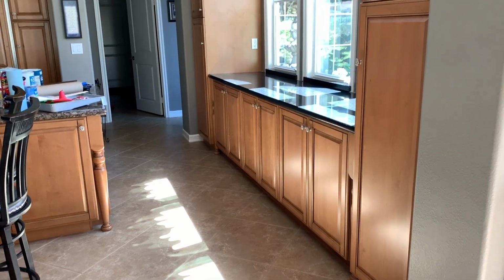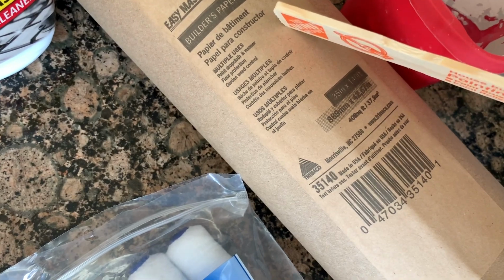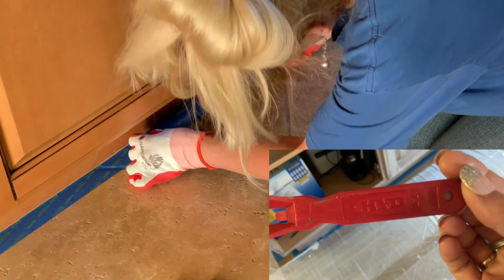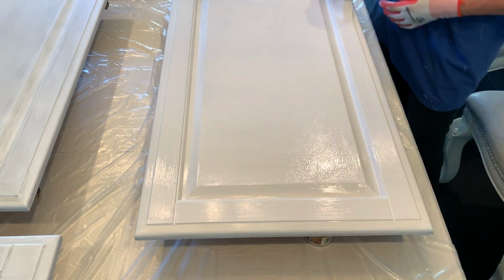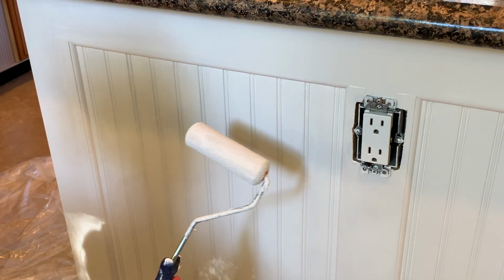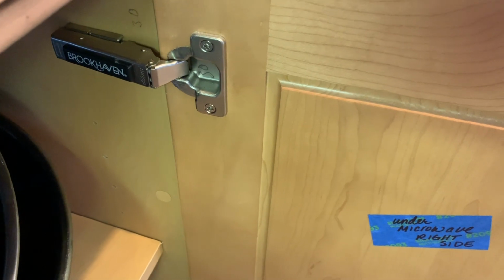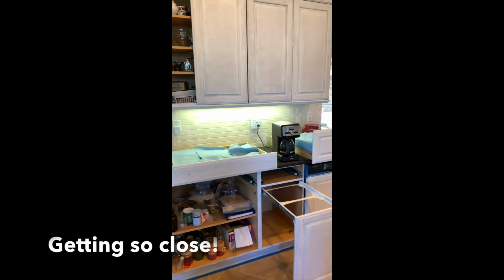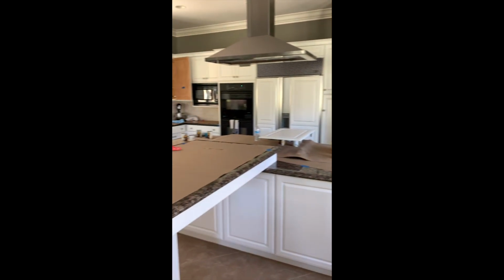Painting My Kitchen Cabinets for ONLY $170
Hi Everyone!

DIY Kitchen Cabinet Makeover | Total Cost $170 | 10 Days!

I painted my kitchen cabinets white! I am so happy the way they turned out. They are so beautiful and it only took me 10 days and $170 to paint them. I didn't paint the insides, they looked so good just they way they are and they didn't need it. The cabinetry we have is excellent workmanship and I didn't want to ruin a good thing.

It took me 10 days and 90 hours to accomplish this huge task and I was exhausted when it was all over, but I'd do it all over again!

I used 2 coats of Zissner Bulls Eye 123 Primer and 2 coats of Behr Alkyd Satin Enamel Paint, but I recommend 3 coats.

I also painted some bathroom cabinets in my home and they are equally as beautiful. I'll be painting my laundry room cabinets and master bathroom cabinets next! I can't wait until everything is matching.

Of course since my cabinets are painted and not sprayed, they do have brush strokes in them. It's really hard to avoid them unless you use a gloss paint or have them professionally painted. We barely even notice the brush strokes unless the light shines through the window in the morning.

I didn't want to spray them and stand in the hot sun in my backyard (I painted these in mid July 2019) and my allgeries are horrible that time of year, so I decided to hand paint them and I was so happy to stay inside with the air conditioner on. The paint smell was very minimal and I was a happy camper! Haha!

I bought all of my supplies at Home Depot, Lowes, Walmart and Costco.

Behr Alkyd Satitn Enamel in Swiss Coffee - $38 gallon

OR

I am an official Amazon Influencer. I do appreciate all of you for using my links! Thank you!

Sparkly One's Amazon Store

I  hope my video inspires you to paint whatever you want and know that you can do it, too!

Stay Home, Stay Healthy!

Blessings,